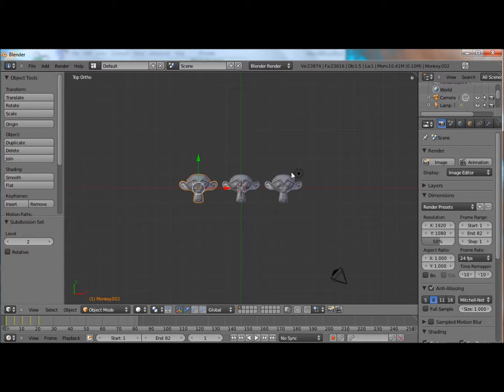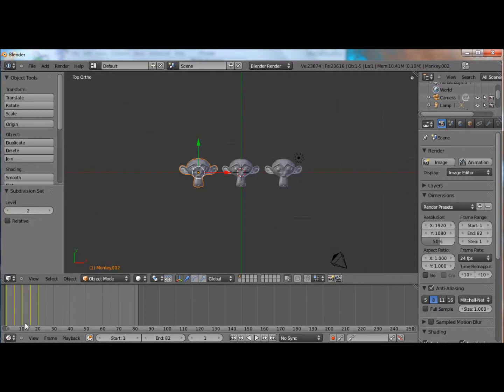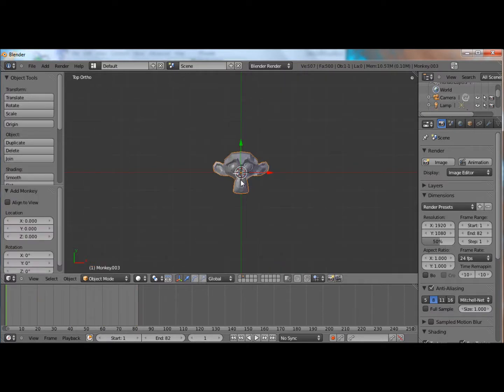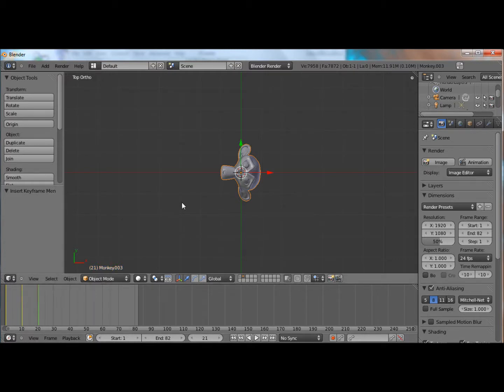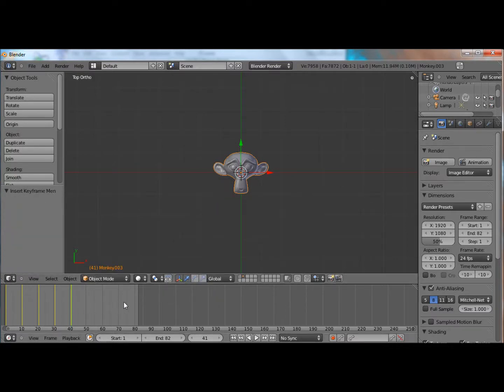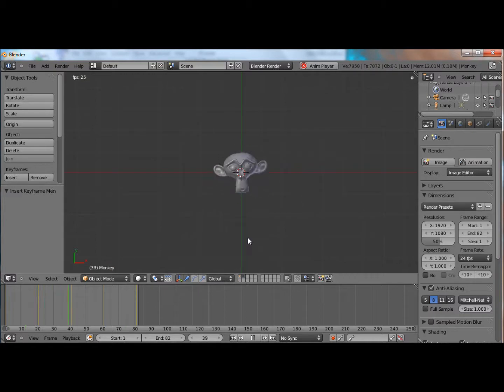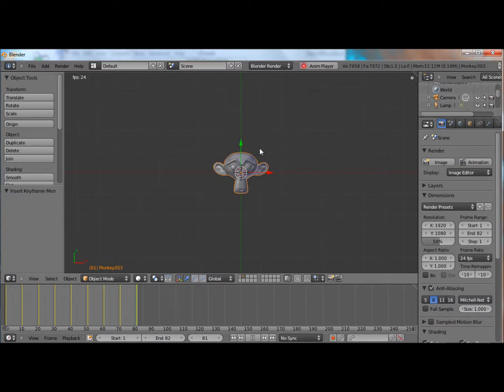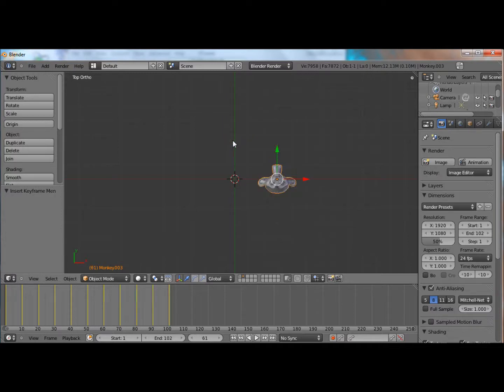Blender 2.57 Tutorial: Basic Animation